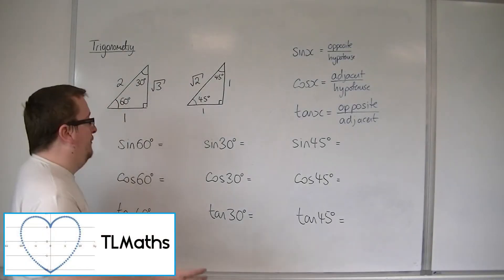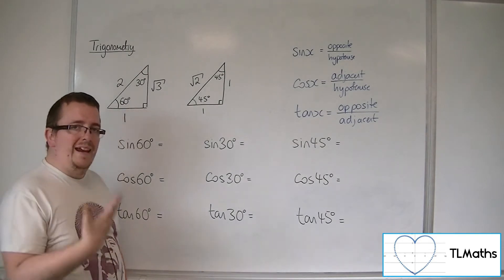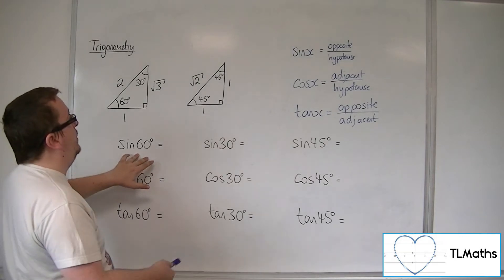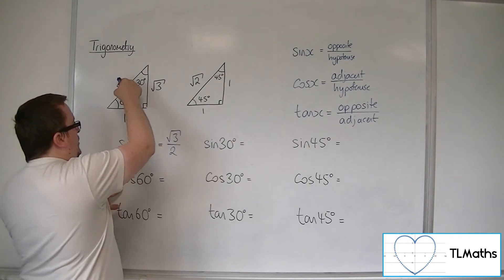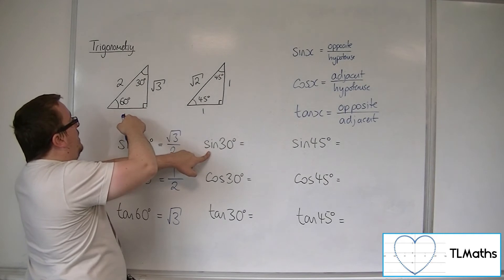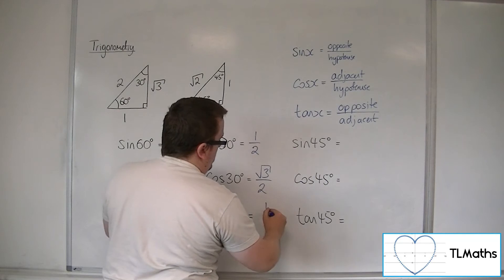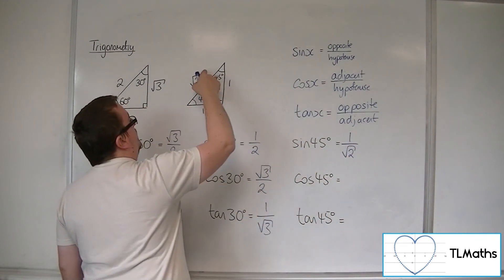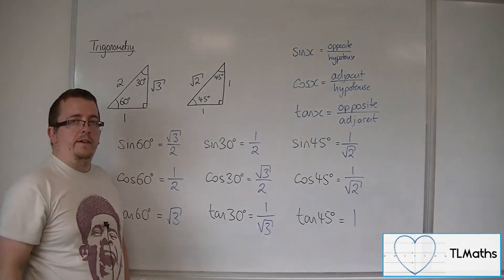A-Level Maths: E1-03 [Trigonometry: Using the Two Triangles]